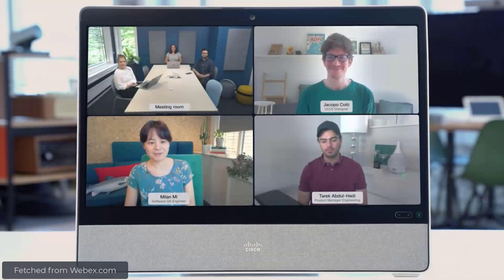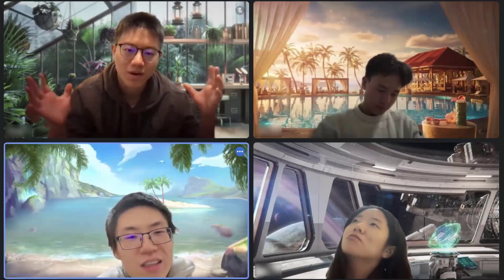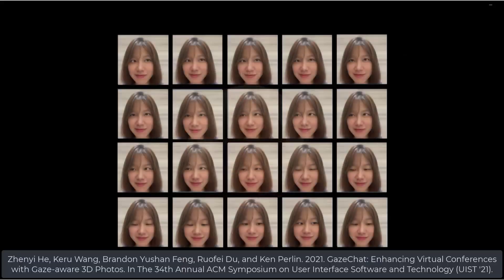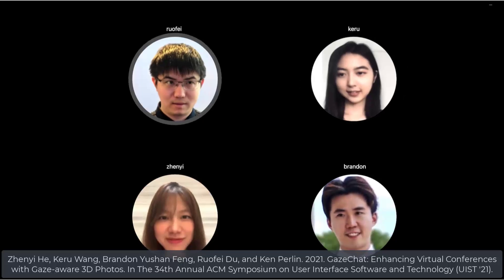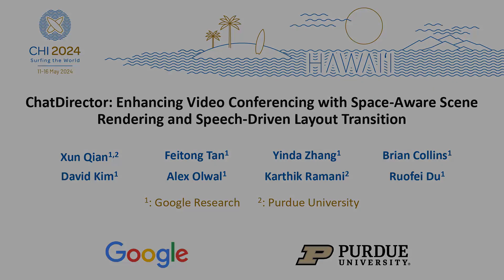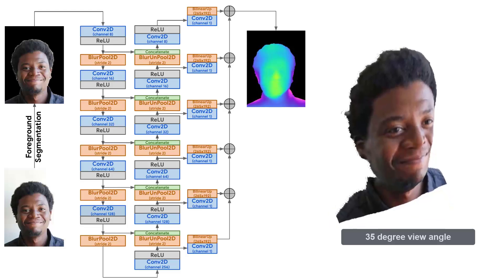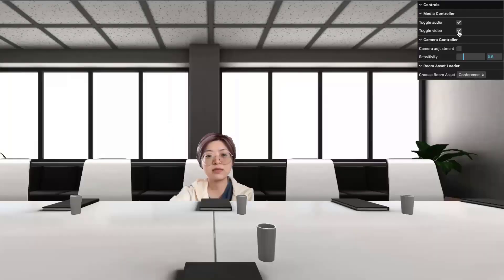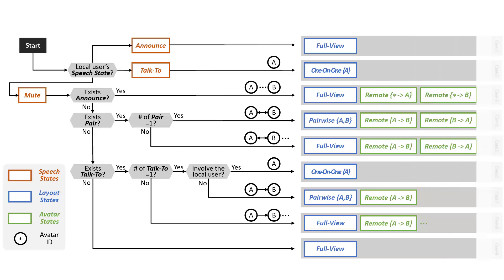[CHI 2024] ChatDirector: Enhancing Video Conferencing with 3D Portraits, Shared Scene & Transitions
ChatDirector: Enhancing Video Conferencing With Space-Aware Scene Rendering and Speech-Driven Layout Transition

Xun Qian, Feitong Tan, Yinda Zhang, Brian Collins, Alex Olwal, David Kim, Karthik Ramani, and Ruofei Du

Proceedings of the 2024 CHI Conference on Human Factors in Computing Systems (CHI), 2024.

Remote video conferencing systems (RVCS) are widely adopted in personal and professional communication. However, they often lack the co-presence experience of in-person meetings. This is largely due to the absence of intuitive visual cues and clear spatial relationships among remote participants, which can lead to speech interruptions and loss of attention. This paper presents ChatDirector, a novel RVCS that overcomes these limitations by incorporating space-aware visual presence and speech-aware attention transition assistance. ChatDirector employs a real-time pipeline that converts participants' RGB video streams into 3D portrait avatars and renders them in a virtual 3D scene. We also contribute a decision tree algorithm that directs the avatar layouts and behaviors based on participants' speech states. We report on results from a user study (N=16) where we evaluated ChatDirector. The satisfactory algorithm performance and complimentary subject user feedback imply that ChatDirector significantly enhances communication efficacy and user engagement.